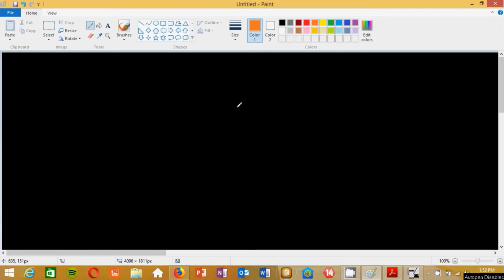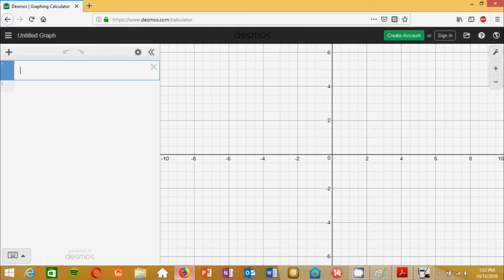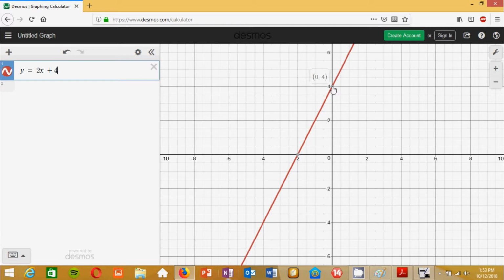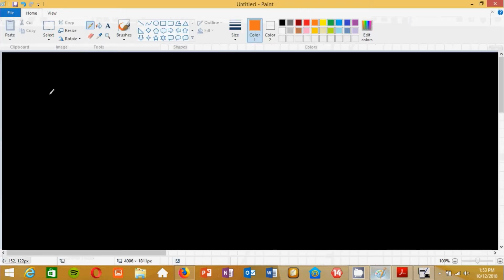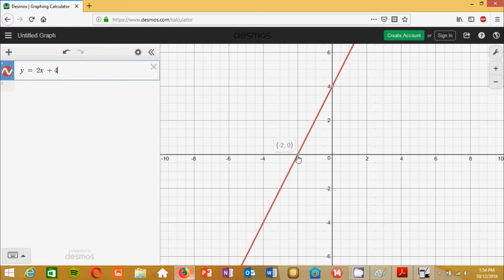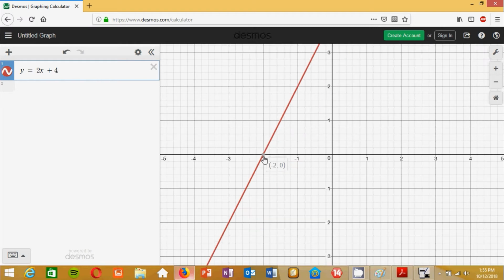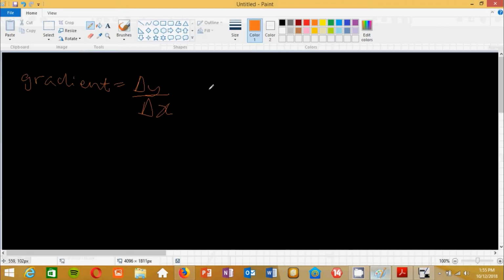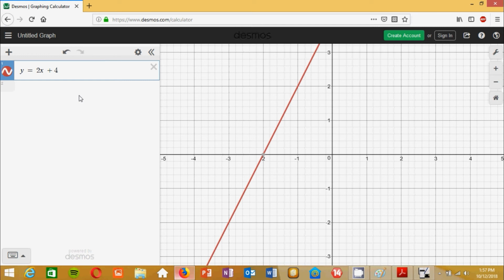Introduction To Gradients